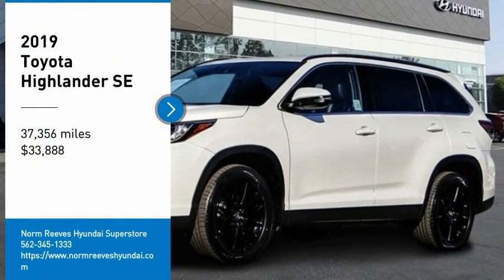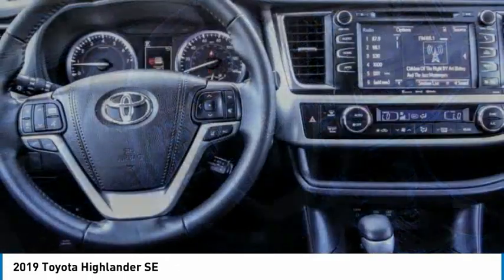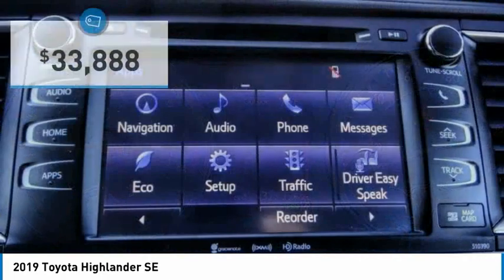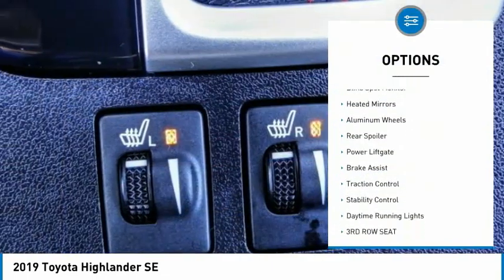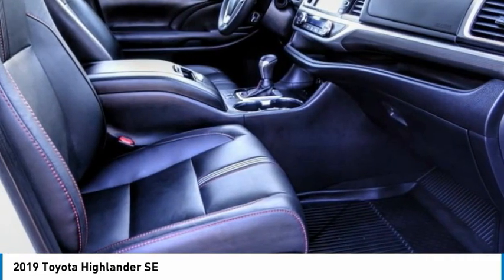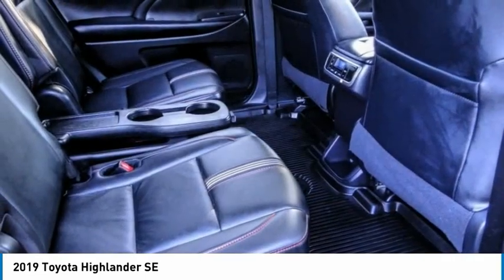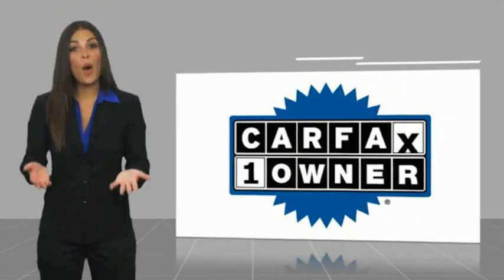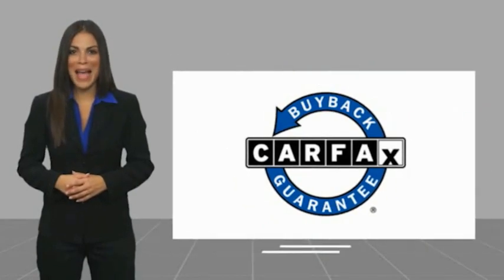2019 Toyota Highlander Cerritos INFINITI - KS573382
NORM REEVES HYUNDAI SUPERSTORE PROUDLY SERVING ORANGE COUNTY, CERRITOS, ARTESIA, LAKEWOOD, BELLFLOWER, BUENA PARK, LONG BEACH, AND SURROUNDING SOUTHERN CALIFORNIA LOCATIONS. THIS BLIZZARD PEARL 2019 Toyota HIGHLANDER IS EQUIPPED WITH A Engine: 3.5L V6 w/D-4S, AUTOMATIC TRANSMISSION, AND RECEIVES AN ESTIMATED 21 City/27 Hwy MPG. OR VISIT US AT 11011 EAST SOUTH ST. CERRITOS, CA 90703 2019 Toyota HIGHLANDER SE ***TRUE ONE OWNER... LOCALLY OWNED... LIKE NEW CONDITION***Blizzard Pearl 2019 Toyota Highlander SE FWD 8-Speed Automatic Electronic with ECT-i 3.5L V6Recent Arrival! 21/27 City/Highway MPGAwards:* 2019 KBB.com 12 Best Family Cars * 2019 KBB.com Best Resale Value Awards * 2019 KBB.com Brand Image Awards Stock #: KS573382 | VIN: 5TDKZRFH9KS573382 | 2019 Toyota Highlander SE POWER PASSENGER SEAT SATELLITE RADIO Norm Reeves Hyundai Superstore